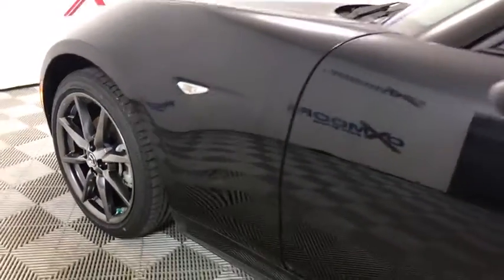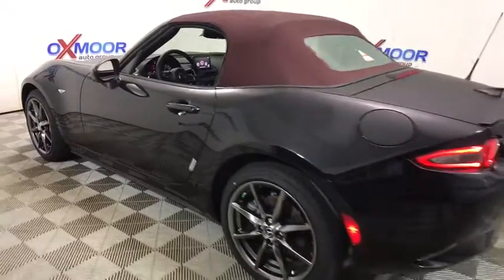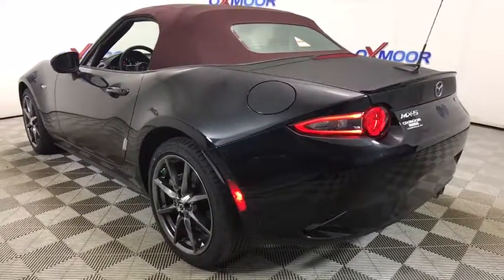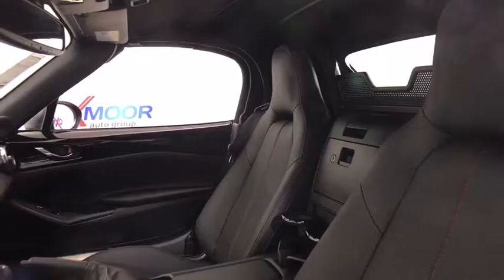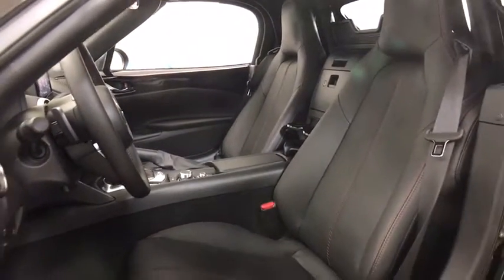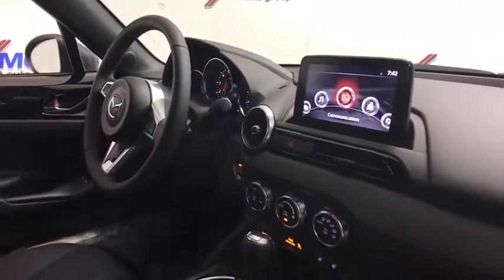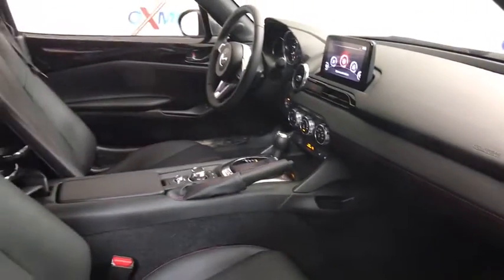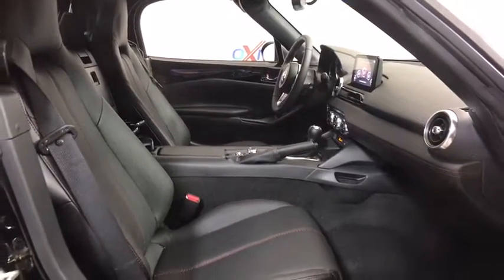2018 Mazda Miata Louisville, Lexington, Elizabethtown, KY New Albany, IN Jeffersonville, IN M12814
Jet Black N 2018 Mazda Miata available at Oxmoor Mazda in Louisville, Kentucky. Servicing the Lexington, Elizabethtown, KY New Albany, IN Jeffersonville, IN area.

Oxmoor Mazda
7913 Shelbyville Rd

2018 Mazda Miata Grand Touring Black W/Red Stitching Leather, Alloy Pedals & Foot Rest, ALLOY WHEELS, Auto High-beam Headlights, BLIND SPOT MONITORING, BLUETOOTH TECHNOLOGY, BOSE SOUND, Brake assist, Electronic Stability Control, Fully automatic headlights, HEATED SEATS, Interior Package, NAVIGATION, PREMIUM SOUND SYSTEM, PUSH BUTTON START, Rain sensing wipers, SKY ACTIV!!, Steering wheel mounted audio controls, TOUCH SCREEN DISPLAY. 35/26 Highway/City MPG